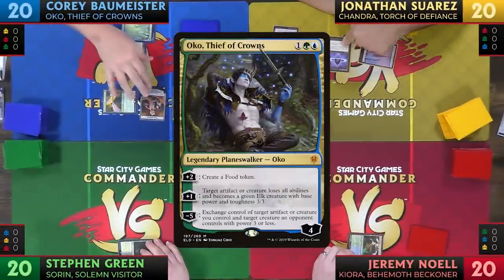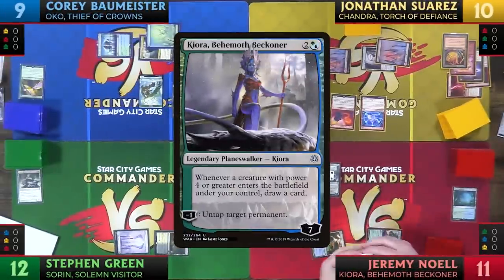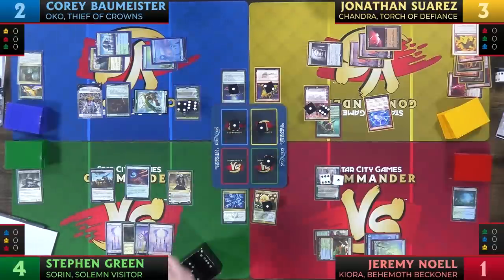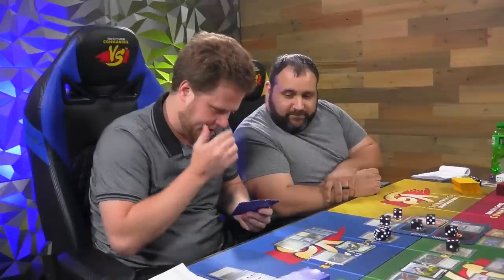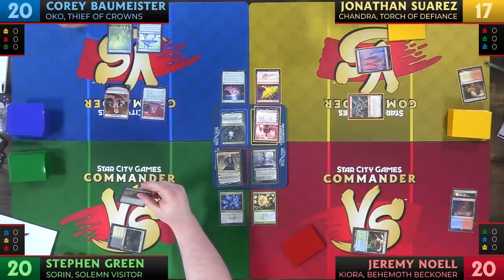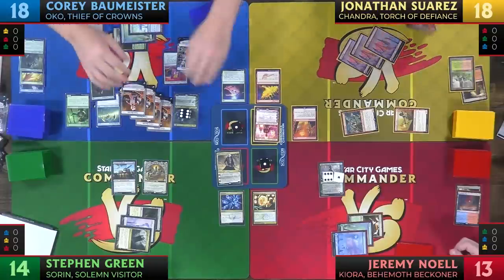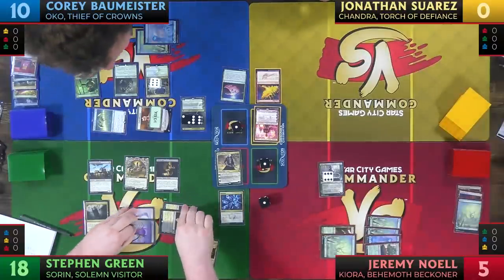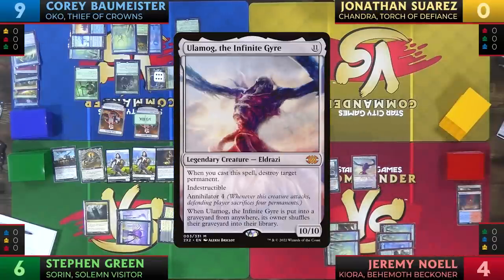Oathbreaker | Commander VS | Magic: the Gathering Gameplay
The crew tries their hand at Magic's hottest new format — Oathbreaker! With sixty card decks and Planeswalkers as leaders, things are bound to get wild!

Sorin, Solemn Visitor vs Chandra, Torch of Defiance vs Kiora, Behemoth Beckoner vs Oko, Thief of Crowns